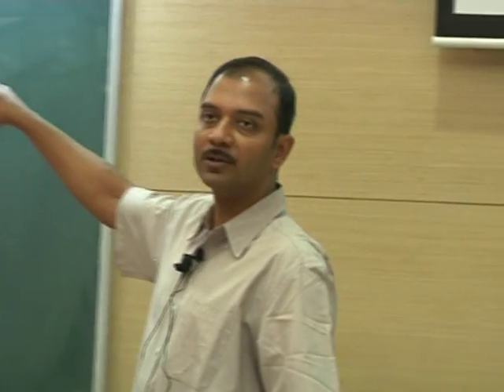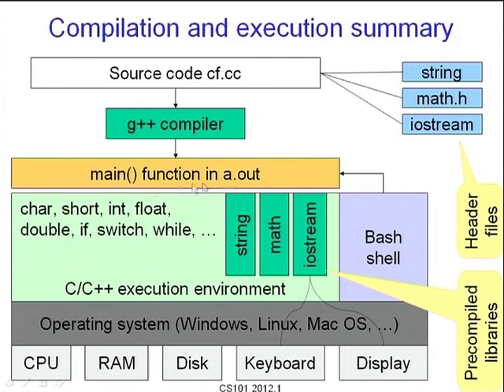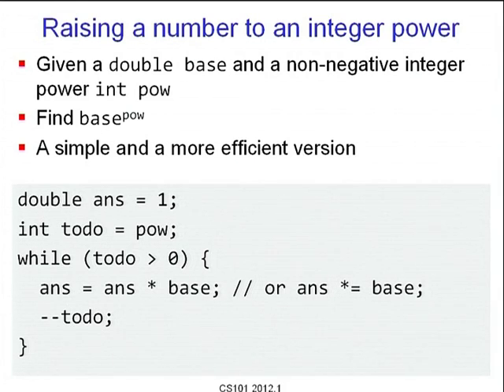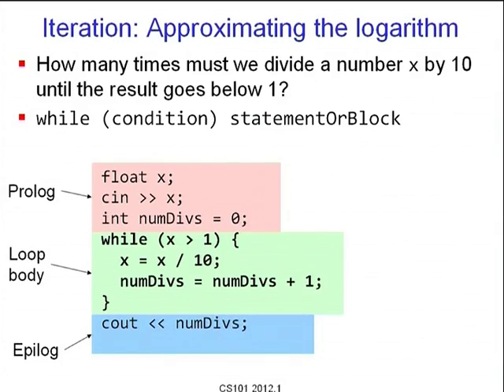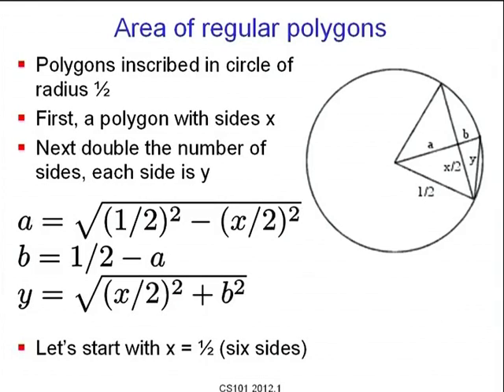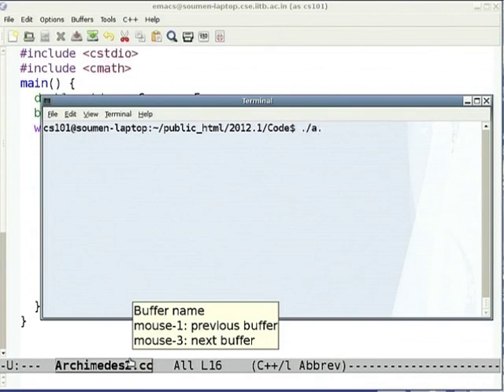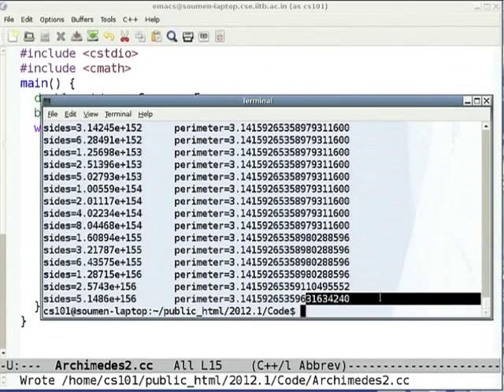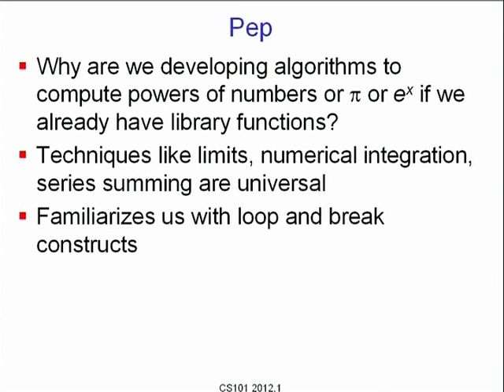CS101 L5A Controlling Statement Execution